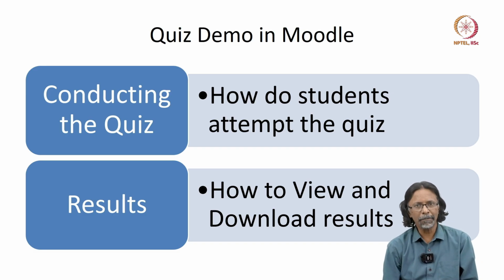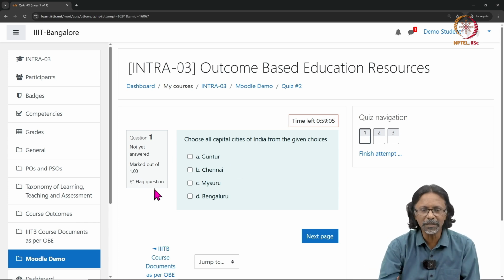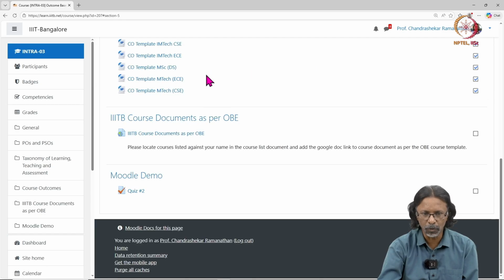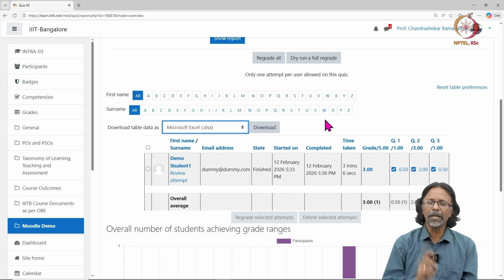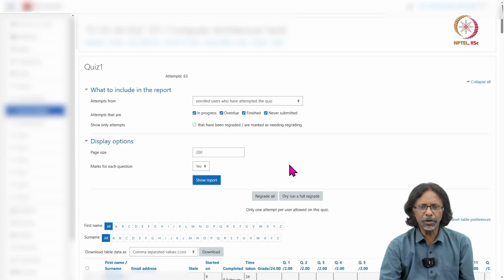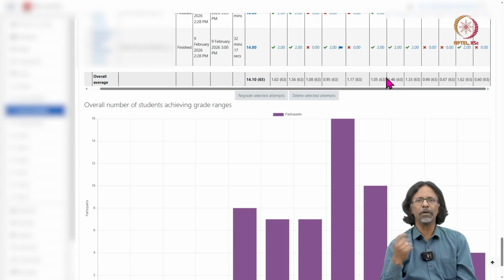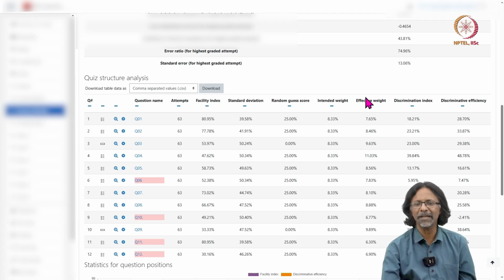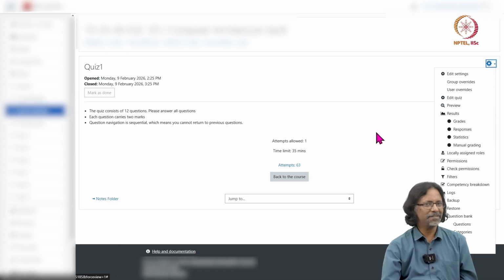Lec 38 Quiz Module in Moodle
Quiz Demo in Moodle; Conducting the Quiz; Results